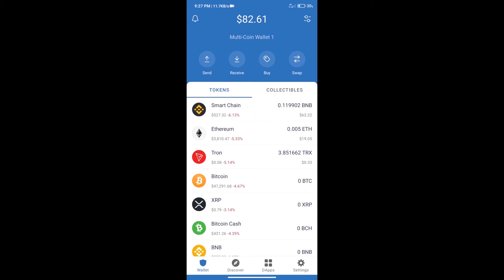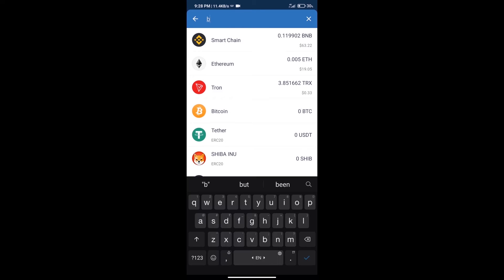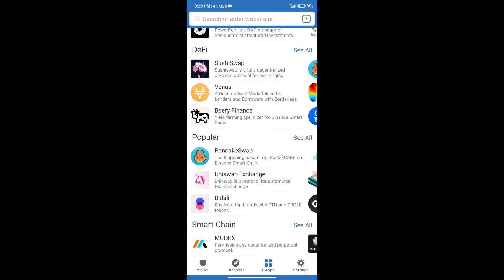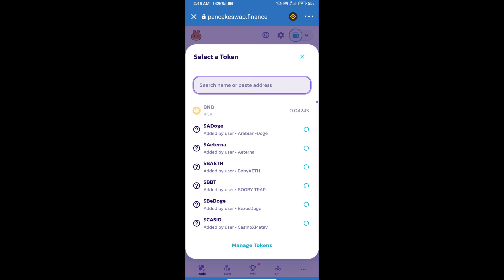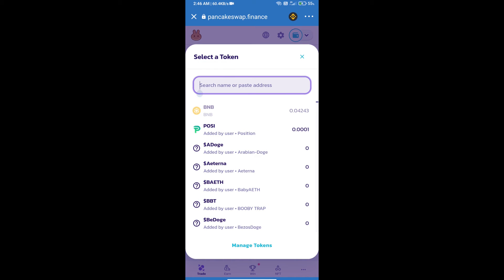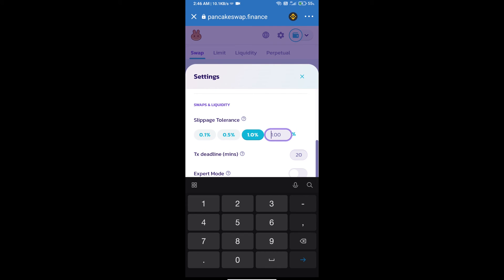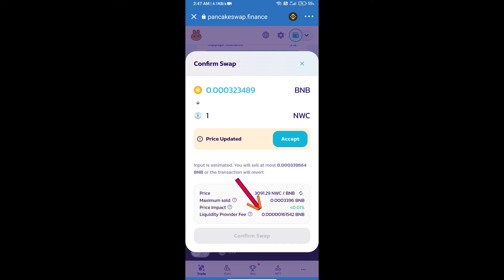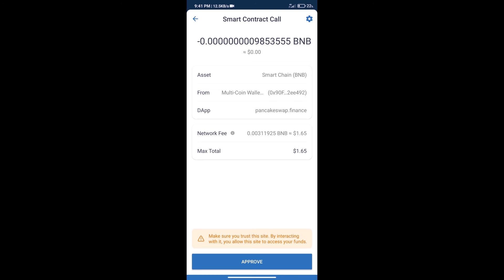How to Buy Newscrypto Token (NWC) Using PancakeSwap On Trust Wallet OR MetaMask Wallet